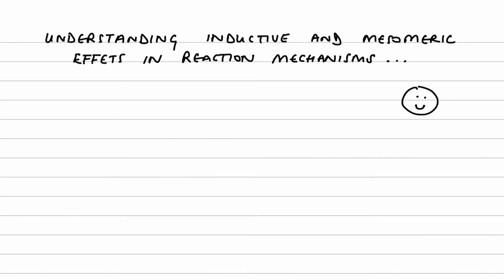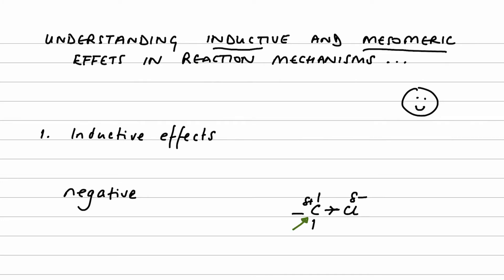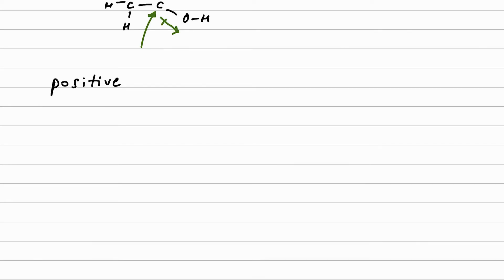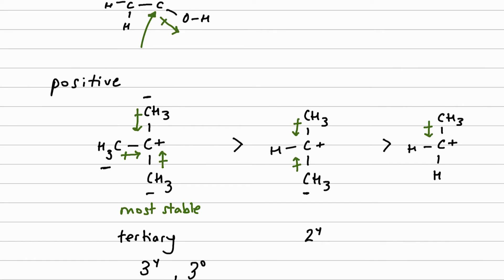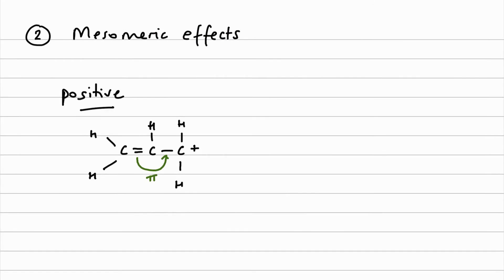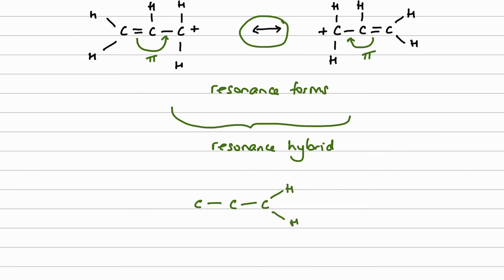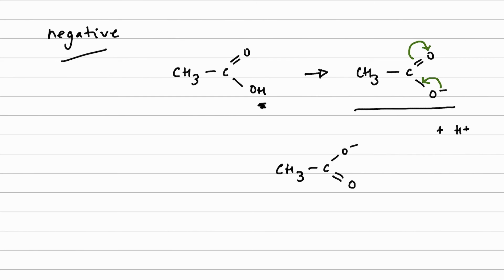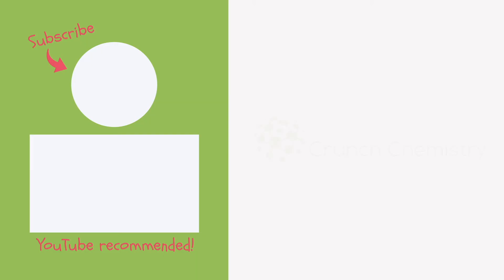Inductive and mesomeric effects in organic reactions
Don't scroll past this video!!!  This is one of those things you really need to know in order to get your head around the way reactions happen but is never covered as such in the text books.
In this video I explain the difference between inductive and mesomeric effects, how they create 𝛅+ carbon atoms in molecules, how they stabilise carbocations and how they can explain the acidity of carboxylic acids.

Your can find a full set of notes and so much more to support your studies